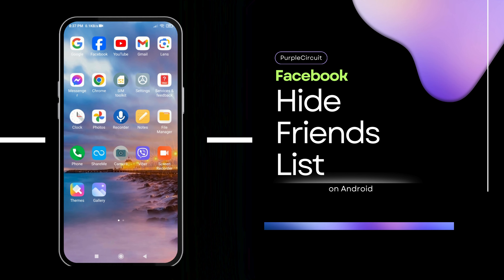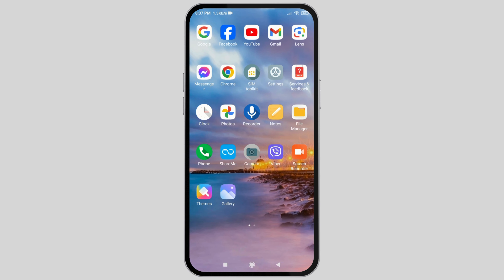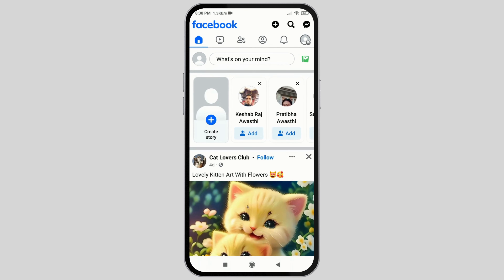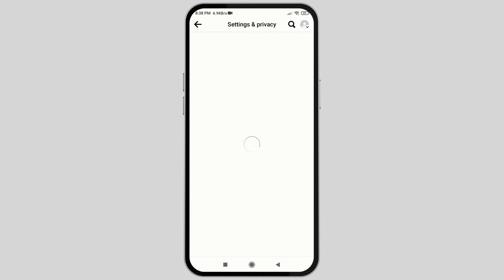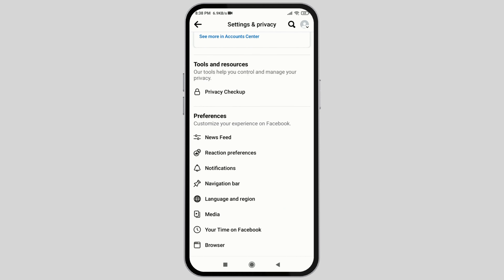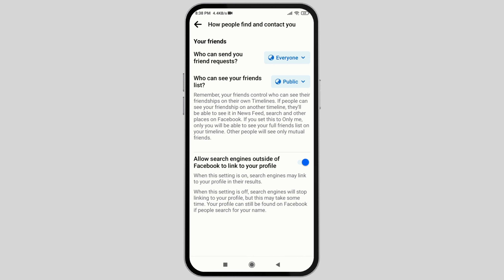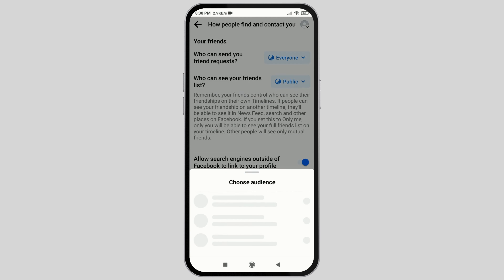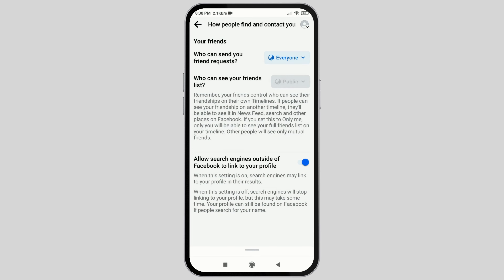How to Hide Friends List on Facebook (2024)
"Looking to enhance your privacy on Facebook in 2024 by hiding your friends list? You're in the right place! This step-by-step tutorial will guide you through the process of concealing your Facebook friends list, allowing you to maintain a level of privacy and control over your social connections.

In this tutorial, we'll cover:

- Why hiding your friends list on Facebook can be a wise choice for protecting your privacy and security in 2024.
- How to easily hide your friends list on Facebook using the app or website.
- Tips for managing your privacy settings, customizing your audience, and controlling who can see your friends.
- Ensuring you can enjoy your social interactions on Facebook while maintaining the level of privacy that suits you.

Whether you're a frequent Facebook user or just want to control who can see your friends, this guide will help you hide your friends list with confidence.

If you've ever wondered, 'How do I hide my friends list on Facebook in 2024?' - this video is your ultimate solution.